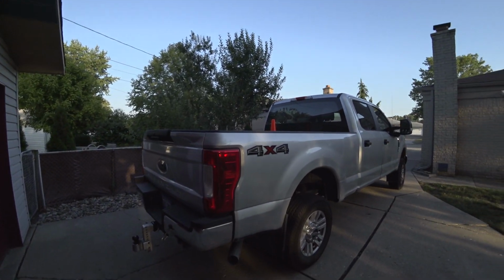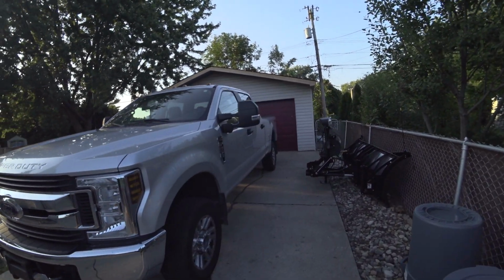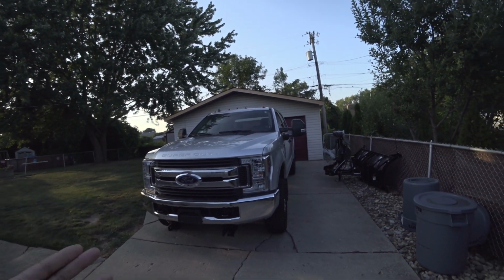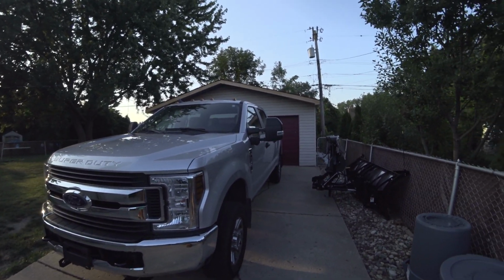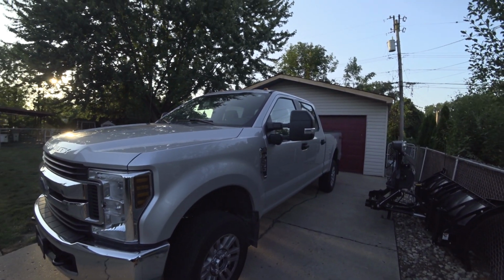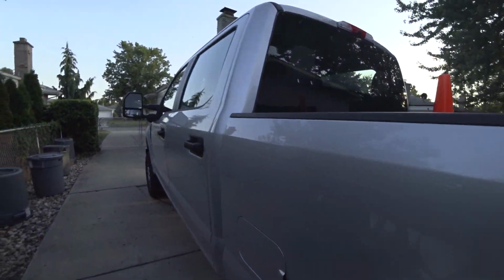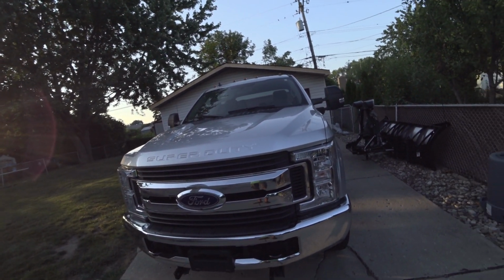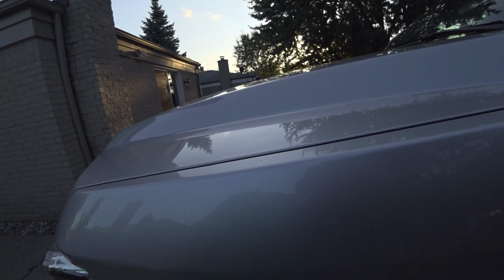Trade in vs. private sale.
in this video I talk about when I sold my 2015 f250 to buy my 2019 f250, I was going to get killed on the trade in so I ended up doing the private sell! thanks for watching!